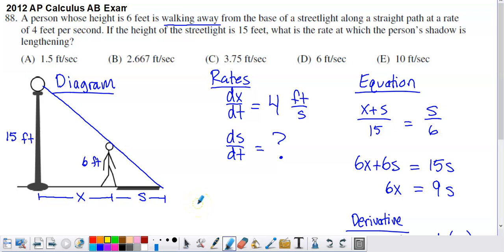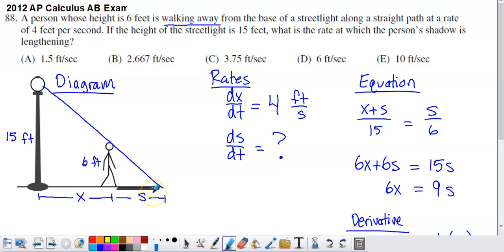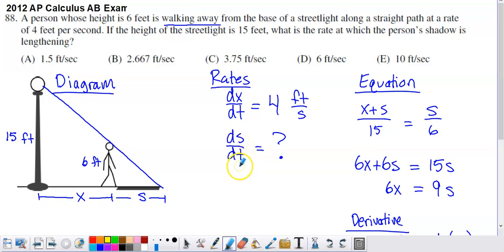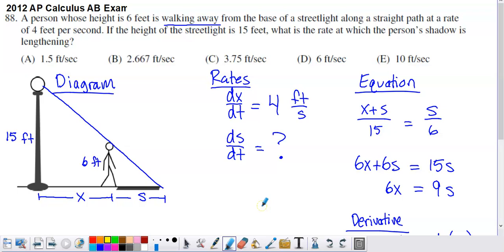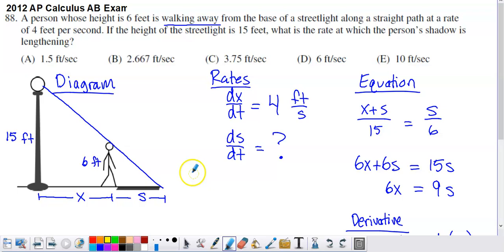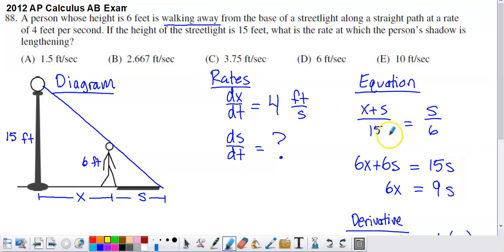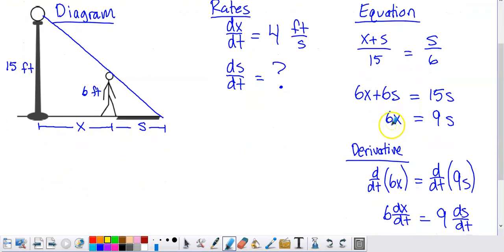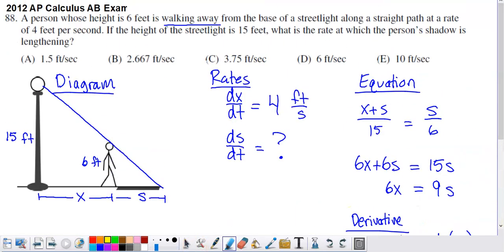2012 AP Calculus AB Multiple Choice #88 - Related Rates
Calculator

This related rates problem involves a person walking away from a streetlight. We are told how quickly the person is walking and asked to determine the rate at which their shadow is lengthening. We use similar triangles to set up a proportion to relate variables in order to solve this problem.